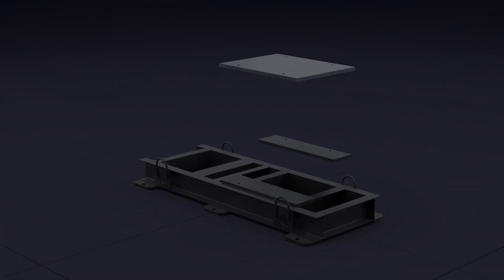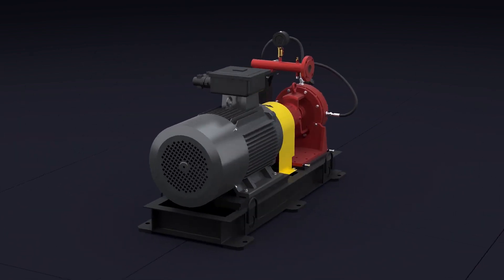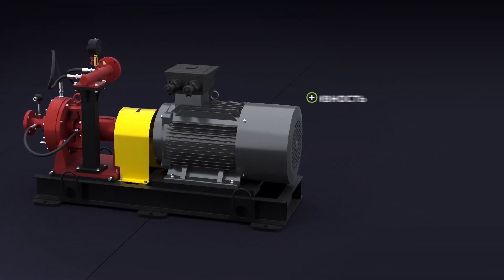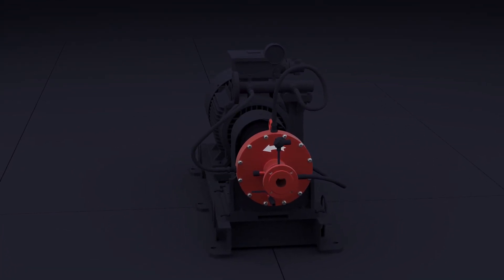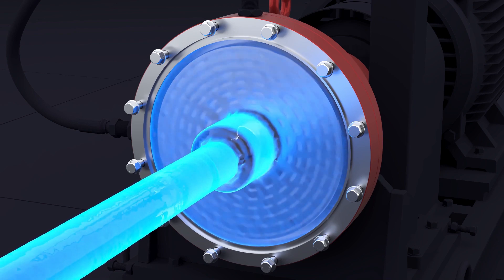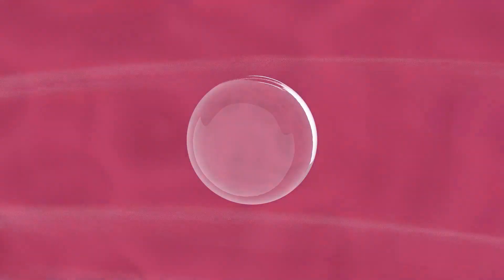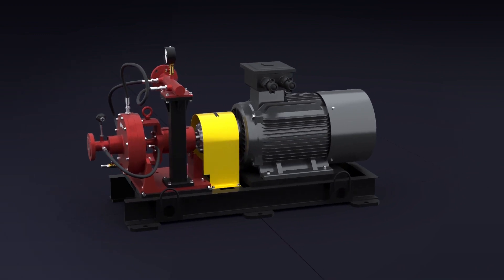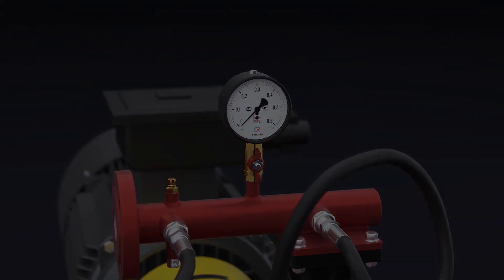VTG heat generator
Put effective technologies and scientific developments at the service of your goals. The plant of thermal equipment VIN Teplo represents a vortex hydrodynamic heat generator of its own design.
To heat any liquid, the VTG heat generator uses the principle of cavitation, that is, intensive heat generation during the transition of the mechanical energy of fluid movement inside the rotor to thermal.
With hydrodynamic heating of the liquid, heat losses are completely eliminated, as when using equipment with a heat exchanger. The simplicity of the design of the VTG heat generator ensures reliability both in operation and in maintenance. The costs of its operation are similar to the costs of operating a centrifugal pump of equal power. All this increases the efficiency of processes, ensures unpretentiousness, autonomy and economy.
The VTG heat generator is able to quickly heat any liquid to a set temperature — water, oil, diesel fuel and other petrochemical liquids. The heated liquid is fed through the central channel into the working area of the heat generator, separated by a rotating rotor. Under the action of centrifugal forces, the liquid moves, filling special holes on the surfaces of the rotor and both covers.
Due to the creation of areas of reduced pressure in these holes, the process of cavitation — collapse of bubbles occurs, leading to the formation of micro-explosions accompanied by active heat release, and as a result, to an almost instantaneous increase in the temperature of the heated liquid.
Due to the minimal amount of heating losses and the simplicity of the design, our customers actively use VTG heat generators in the petrochemical industry and in mechanical engineering. It is used even by rescue services, while using mobile versions powered by a diesel engine.
We are always glad of your success!